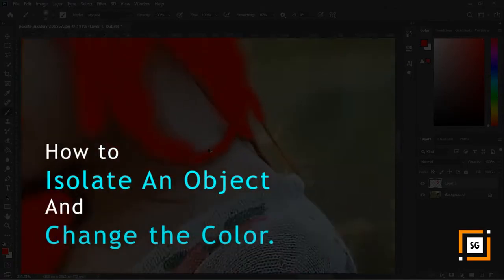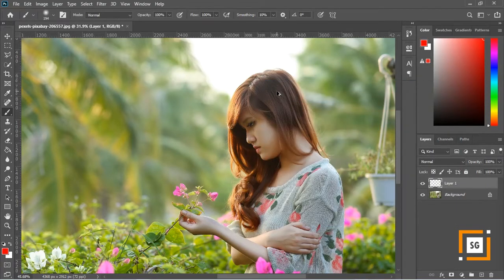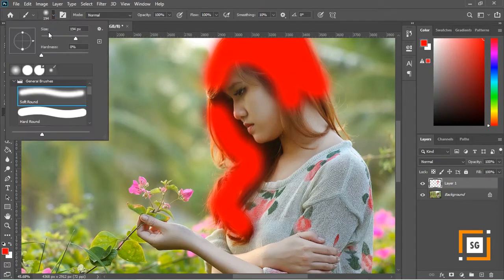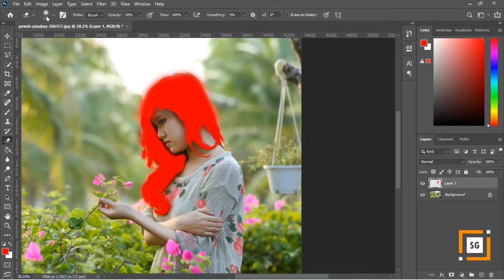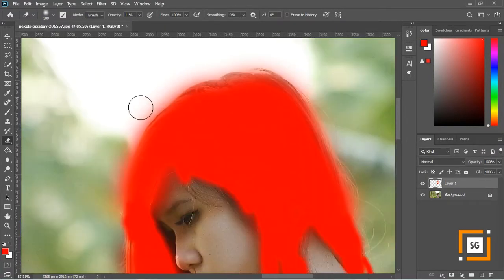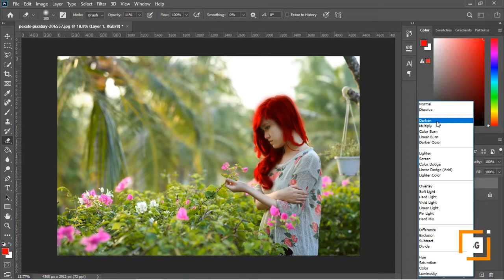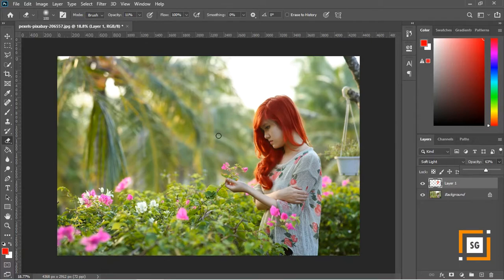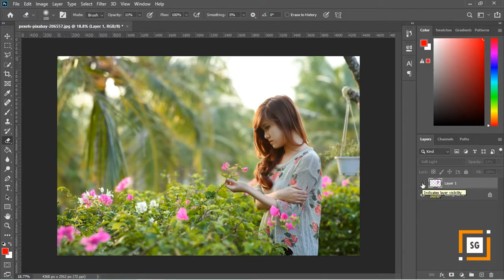How to change your hair color in Photoshop!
Hello everyone, Today we will be showing how you can change the color of your hair by simply using photoshop. It is very easy, let us show you!

Follow Services Ground On Following :-